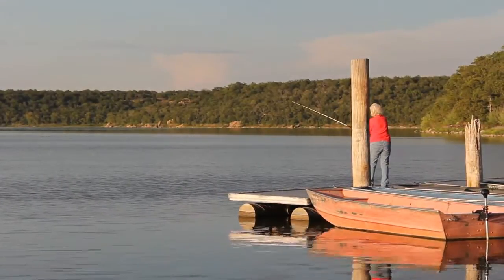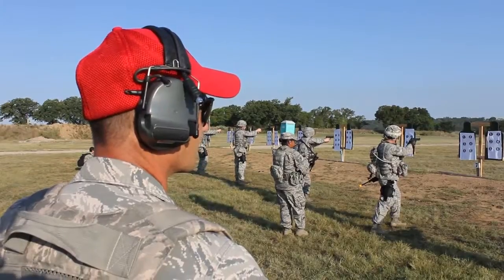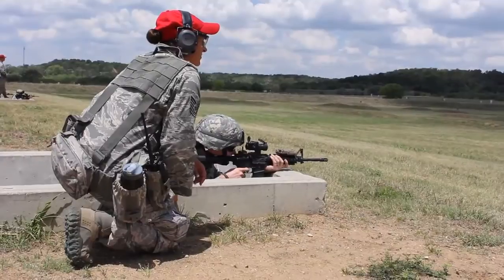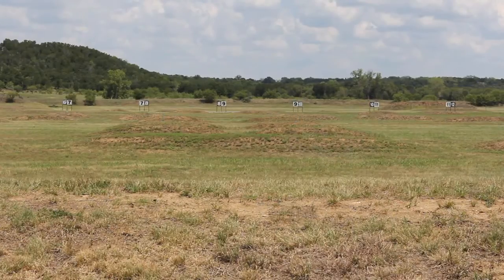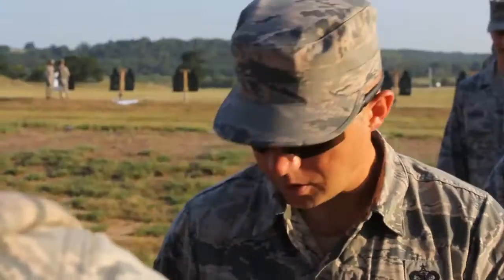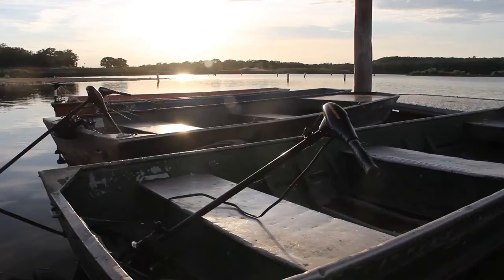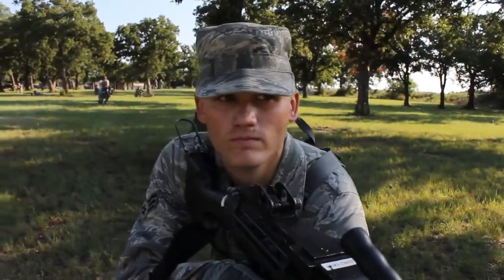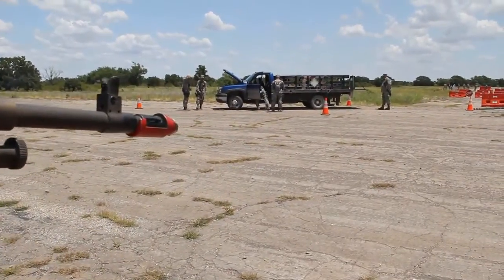419th SFS Take On Patriot Defender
Tech. Sgt. Richard Gonzales takes us to Mineral Wells, Texas, home to Fort Wolters, where 419th Security Forces Squadron reservists battled the Texas heat during Patriot Defender.